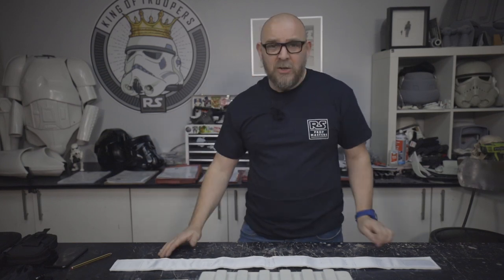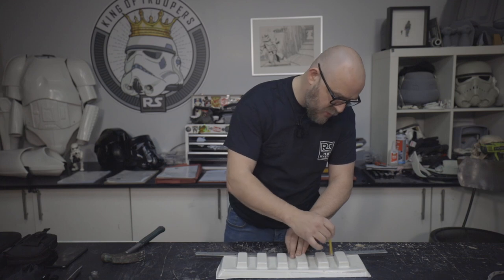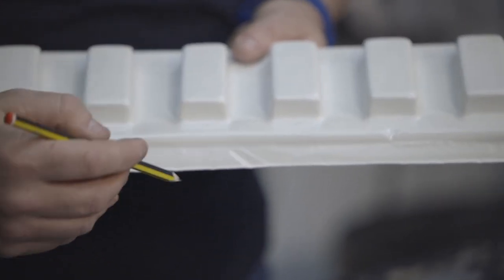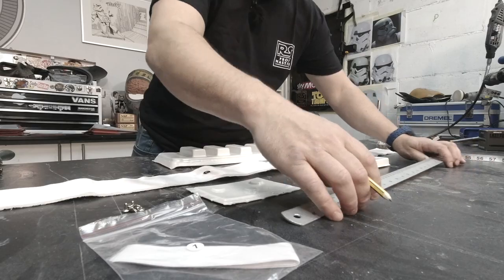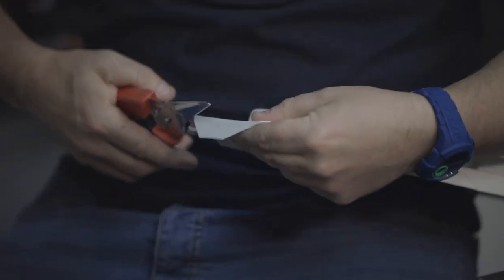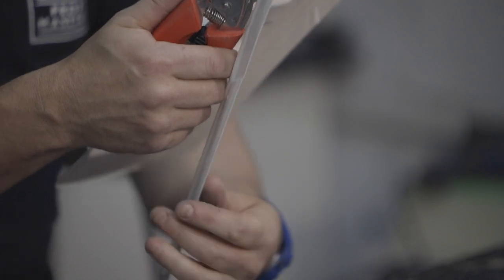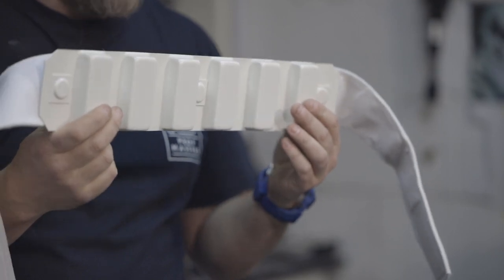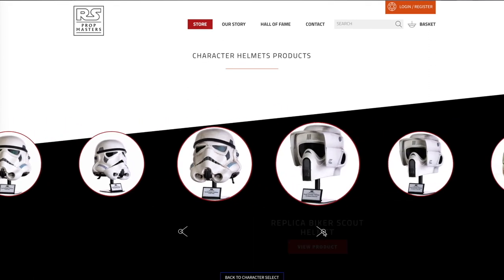The Ammo Belt - Building a Screen Accurate Stormtrooper - Episode 27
One of the final pieces of our armour build, not long to go now...